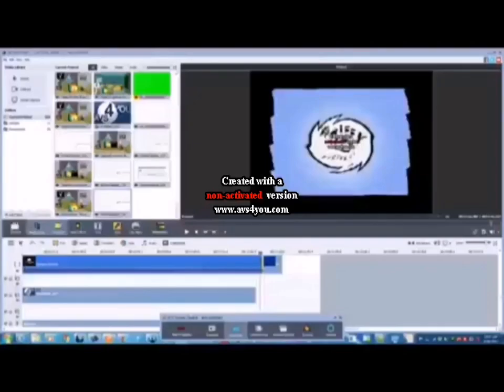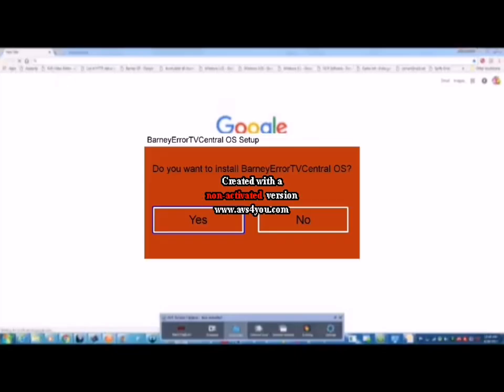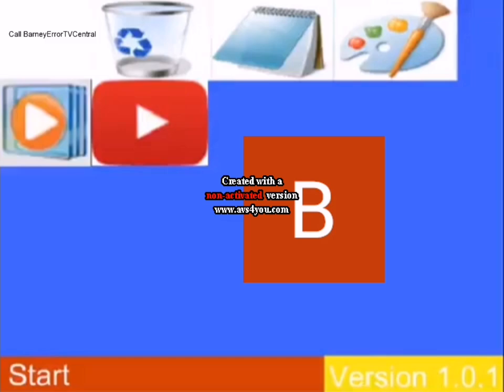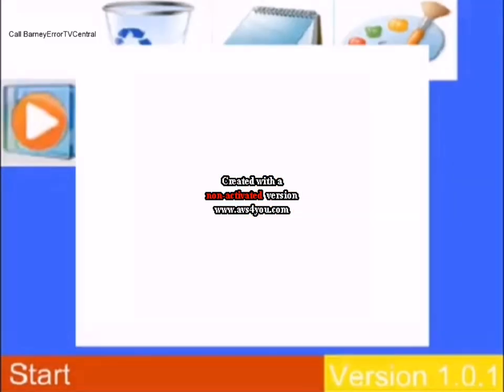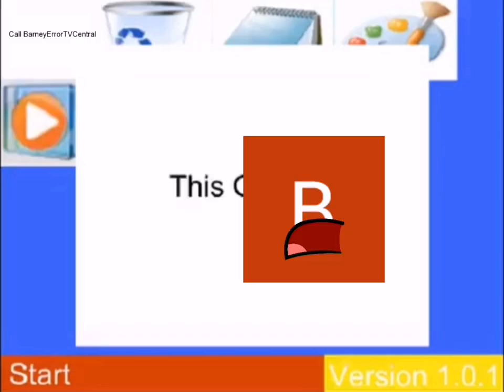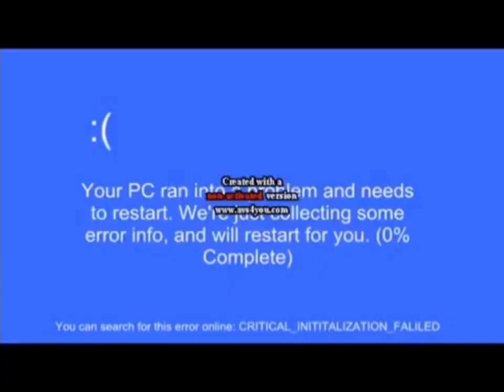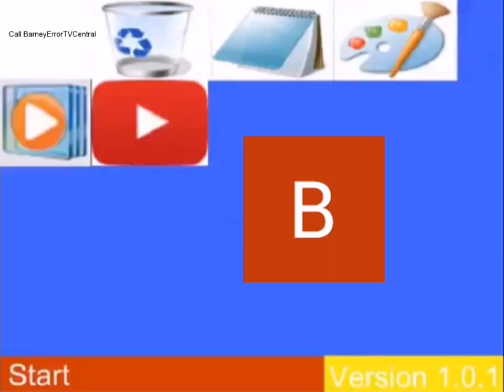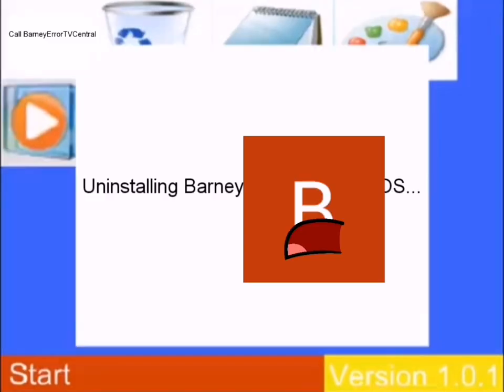BarneyErrorTVCentral OS (12+)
I made this OS D;\nAges 13 or Up.